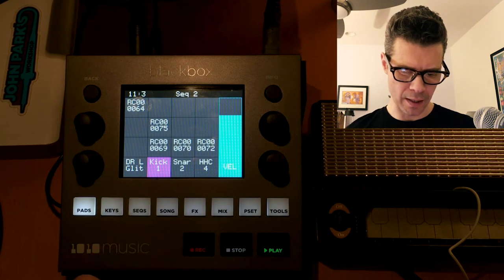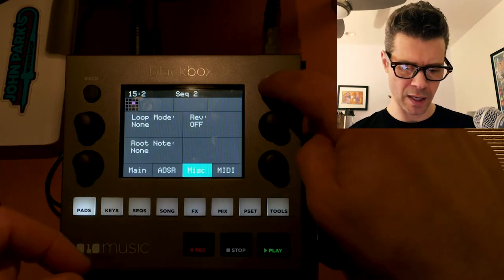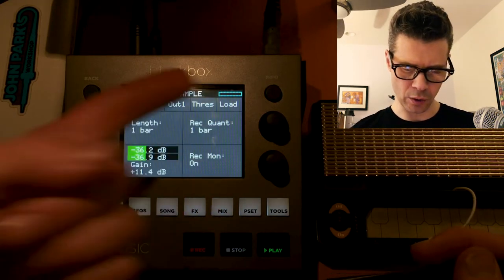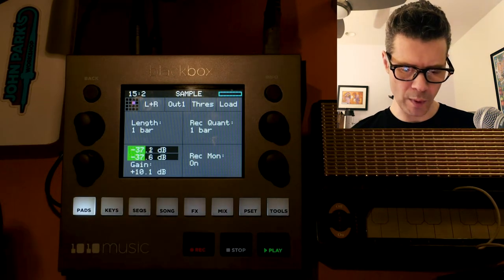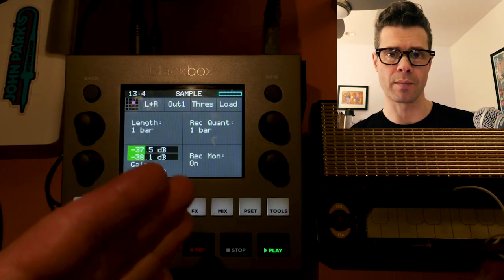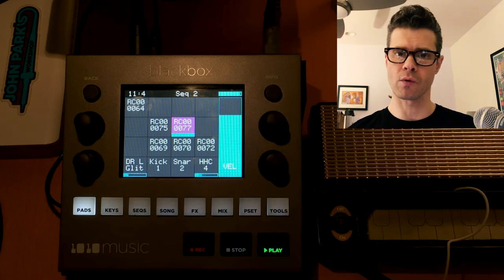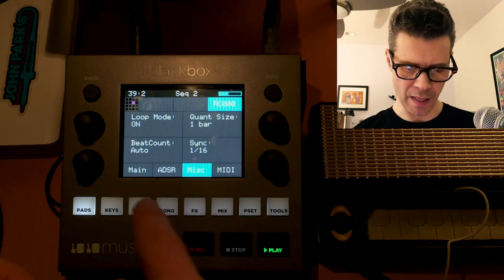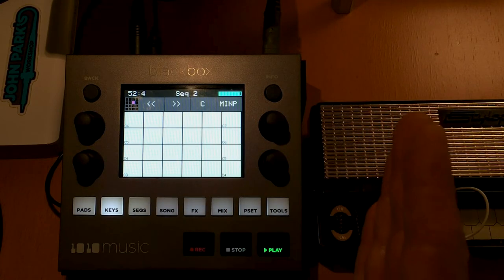1010music blackbox: Live loop sampling a Stylophone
Here's how to live sample an instrument into the blackbox while it's playing. Demonstrated with a 1 bar loop of a Stylophone connected to the blackbox audio in.